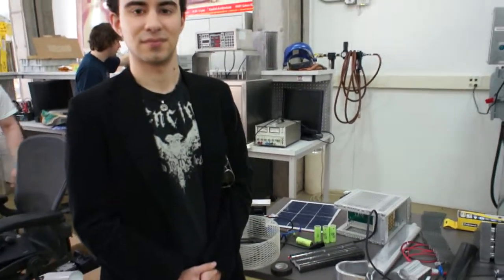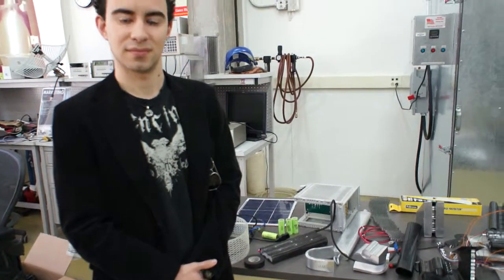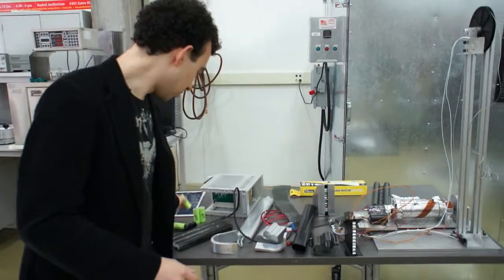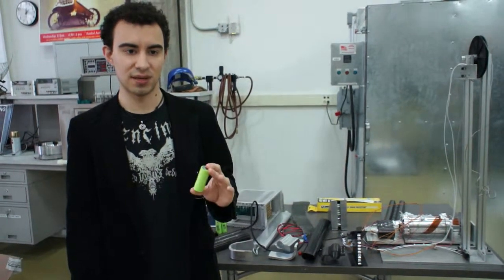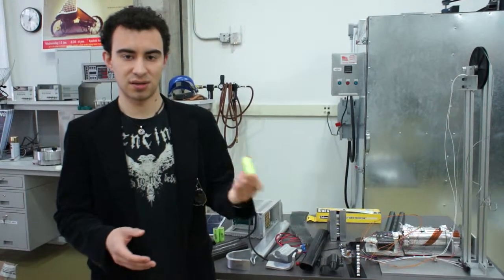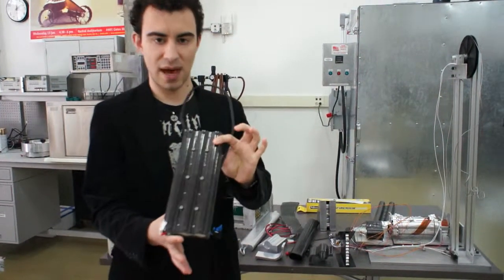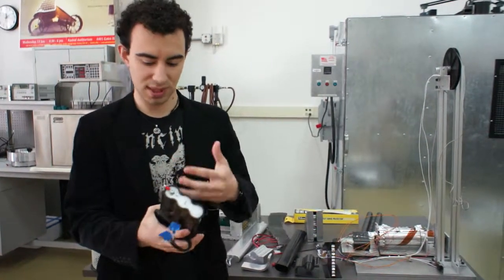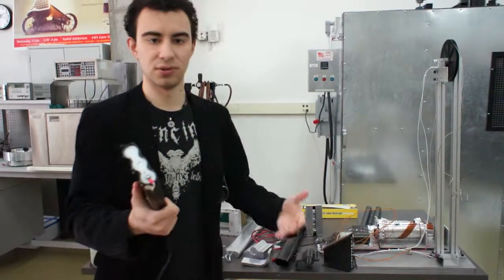Astrobotic's Muñoz explains lunar batteries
Charlie Muñoz of Google Lunar X PRIZE team Astrobotic explains to Michael Belfiore how the team's Red Rover robot will survive extreme temperatures on the moon.